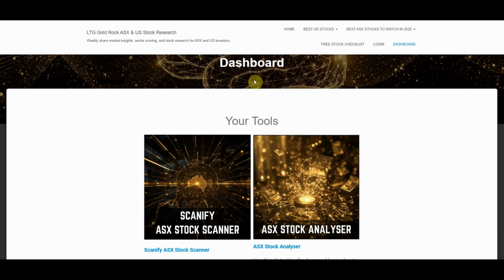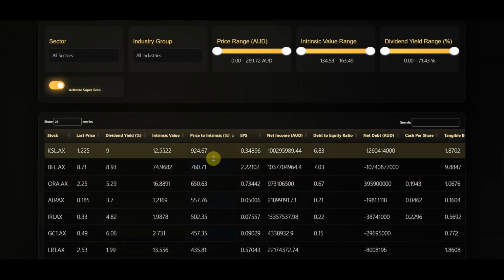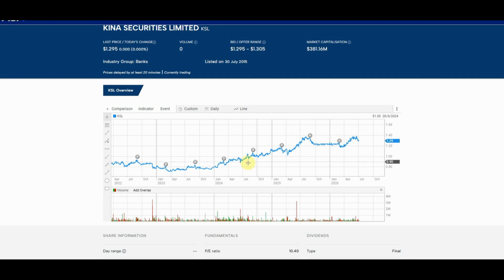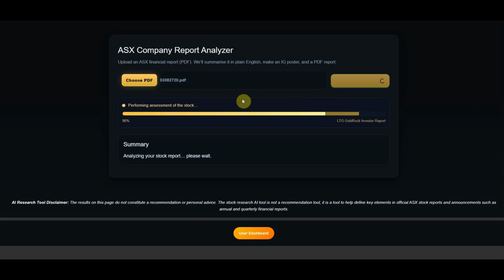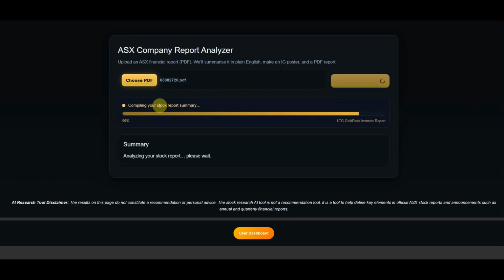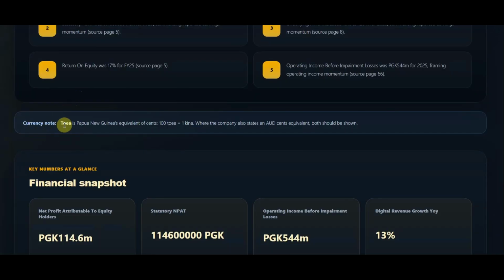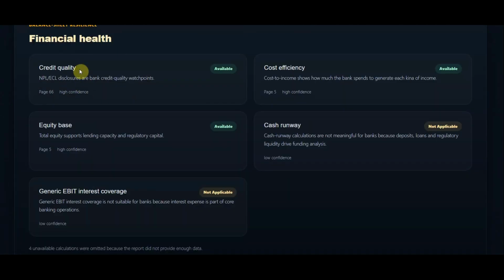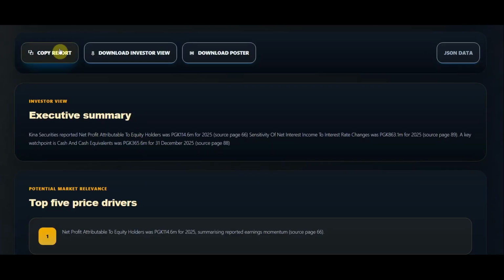AI ASX Stock Screener & Financial Report Analyser | Find and Research Australian Stocks Faster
Research Australian stocks faster with the LTG GoldRock AI ASX Stock Screener and Financial Report Analyser.

In this complete walkthrough, I demonstrate how investors can screen ASX-listed companies, identify potential opportunities and use artificial intelligence to analyse annual reports and financial reports in a fraction of the usual time.

Instead of manually searching through hundreds of pages of financial statements, company commentary and market disclosures, the LTG GoldRock tool helps simplify complex information and highlight the details investors need when researching an individual stock.

🔎 WHAT THE ASX STOCK SCREENER CAN DO

• Screen and compare ASX-listed companies
• Filter stocks using key financial and investment criteria
• Discover companies that match your preferred strategy
• Narrow thousands of Australian stocks into a focused research list
• Review potential opportunities faster and more consistently

🤖 AI FINANCIAL REPORT ANALYSER

Upload an ASX annual report, half-year report or financial report and use AI to:

• Summarise the company’s financial performance
• Identify major risks, opportunities and warning signs
• Analyse revenue, profit, cash flow, debt and margins
• Extract important information from lengthy reports
• Understand management commentary in plain English
• Generate a structured stock research report
• Ask questions about the company and its financial results

This platform is designed to make ASX stock research simpler, faster and more accessible, whether you are researching dividend stocks, growth companies, value opportunities, small-cap stocks or established Australian businesses.

🚀 TRY THE LTG GOLDROCK ASX RESEARCH PLATFORM

This video and the LTG GoldRock platform provide general information and research tools only. Nothing presented constitutes personal financial advice, a recommendation to buy or sell any security, or a guarantee of investment performance. Always conduct your own research and consider obtaining advice from a licensed financial adviser before making investment decisions.